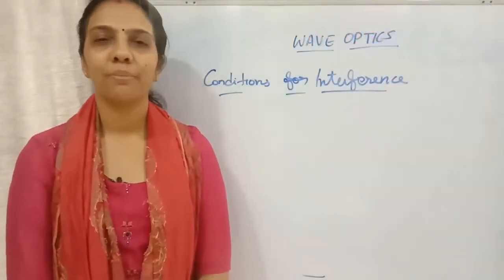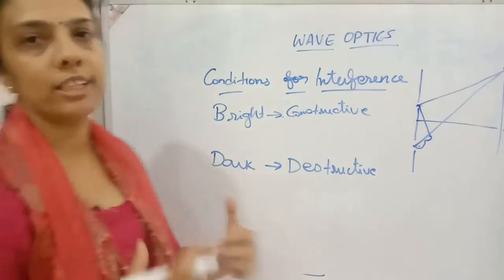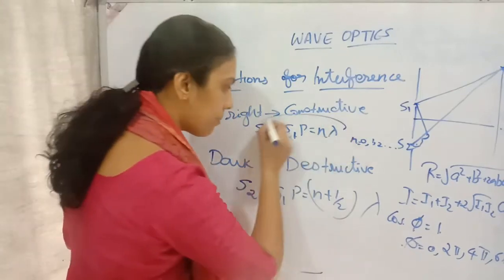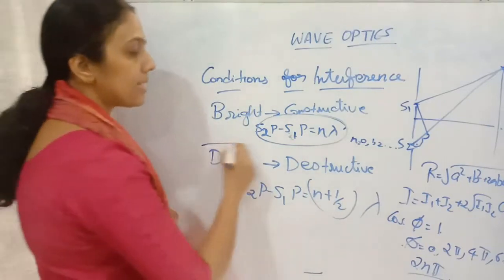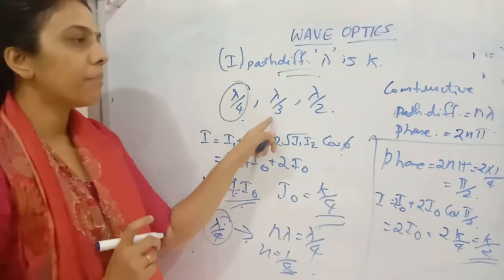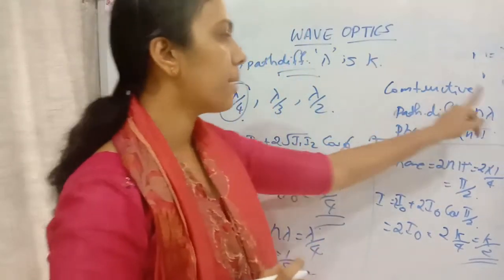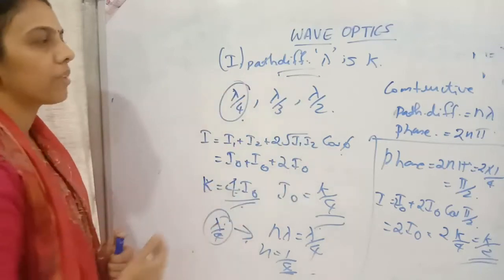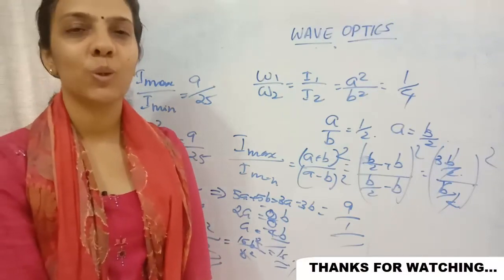CLASS 12//WAVE OPTICS 2// CONDITIONS FOR INTERFERENCE